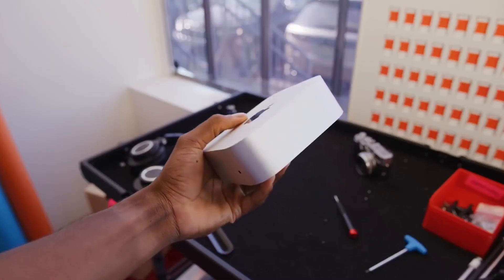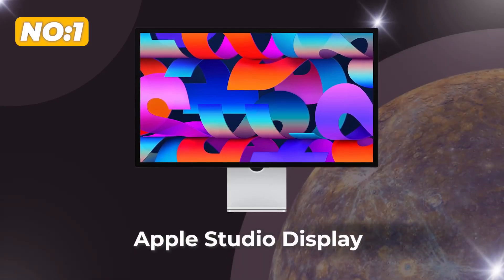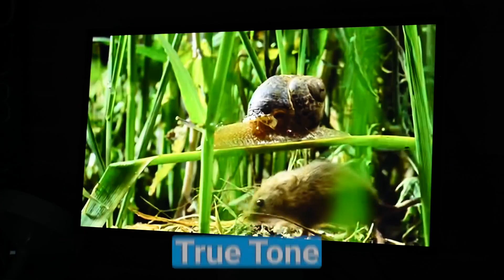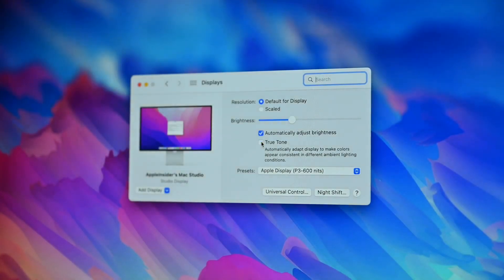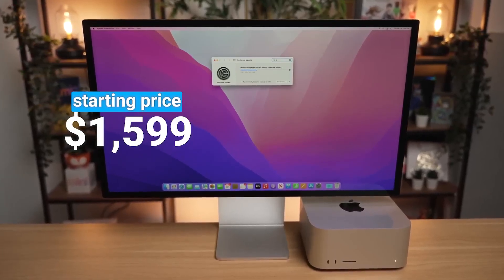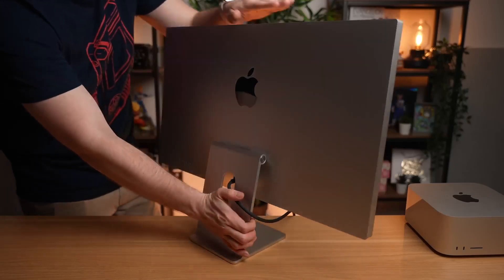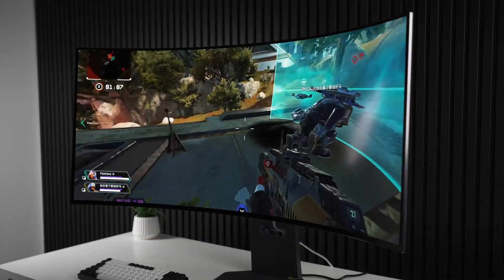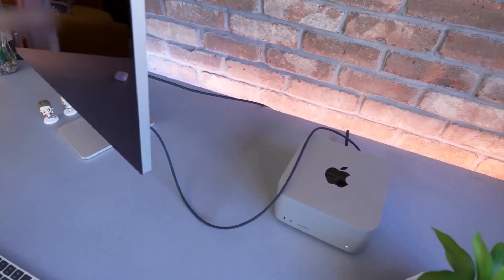Top 5 Displays That Make Your Mac Mini Shine in 2025!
Links to the Best Mac Mini Monitors for 2025 are listed below.
• Apple Studio Display
• Asus ProArt PA27JCV
• BenQ PD2725U
• Dell UltraSharp U3225QE
• LG UltraGear 45GX950A-B
Looking for the perfect display to pair with your Mac Mini in 2025? 🚀
Whether you’re editing videos, designing graphics, coding, or just want an ultra-sharp workspace, we've rounded up the Top 5 displays that truly make the Mac Mini shine! From stunning 5K monitors to affordable 4K options, we cover the best picks for every budget and workflow.